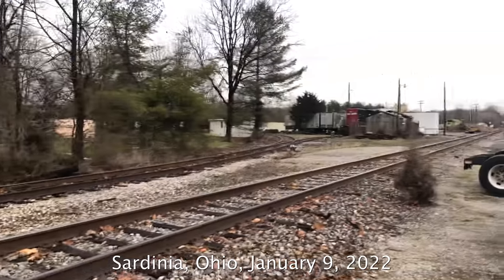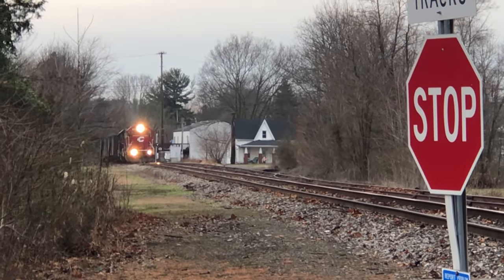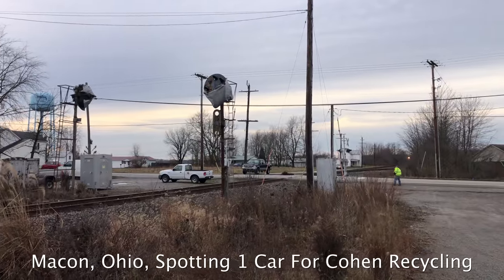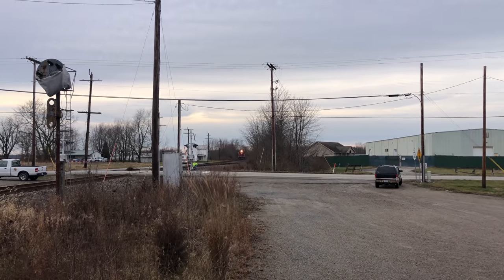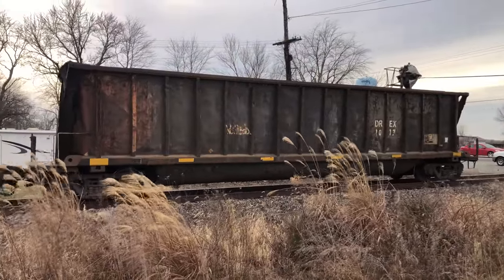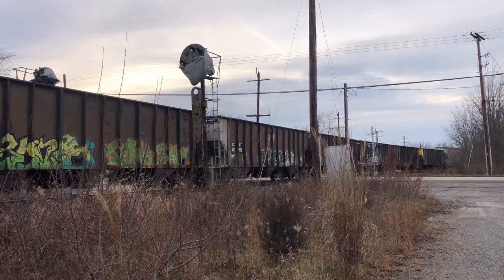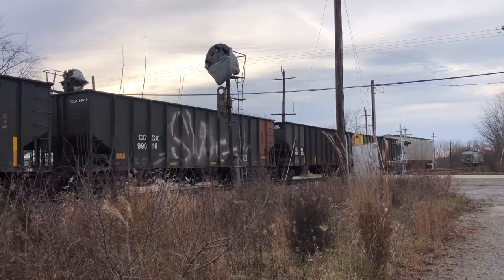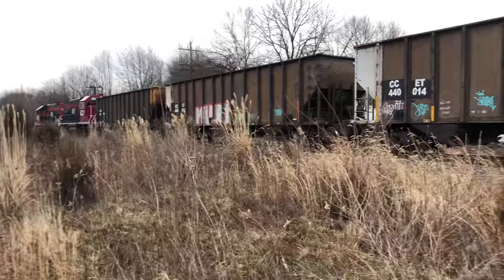Railroad Switching! Working Scrap Metal Customer, Rare Sunday Short Line American Railway Train Pt 2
Railroad Switching On An American Railroad!  Working a scrap metal spur on a short line railroad in America.  Rare Sunday train on Cincinnati Eastern Railroad.   Notice the old Norfolk & Western Railway signals and pole line with glass insulators still in place although abandoned long ago.  The train passes Sardinia, Ohio at the Sardinia Wye where you can see the newest locomotive acquired by CCET.  It's a 6 axle unit that I will get better pictures of soon.  Then the train arrives in Macon to set off a gondola railcar on the scrap metal spur for loading.  We get to see both sides of the train and watch how a railcar is spotted on a siding.  This railroad use to only operate Monday through Friday during regular working hours with a few exceptions for special orders.  Here we see it running all the way to the quarry at the east end of the line on a Sunday.  I have also filmed it twice on Saturdays so it looks like weekend trains will become common.  This is Part 2 for the video that I posted the day before this one.  Filmed January 9, 2022.  Viewing time helps pay for gas, motels, rental cars etc.  I have a list of places that I plan on filming so watch another video of mine if you have the time.